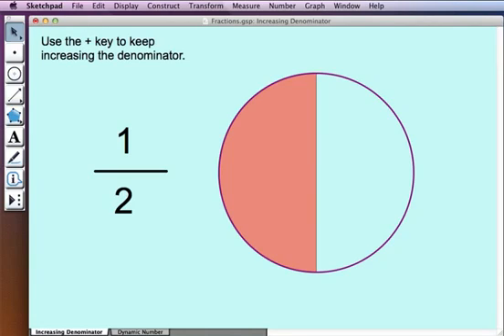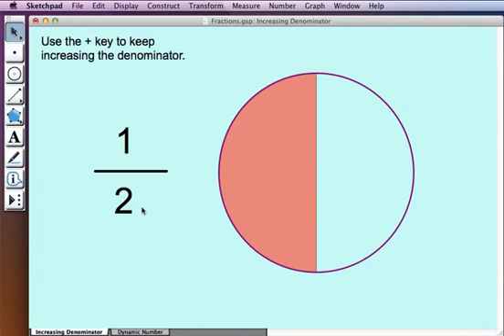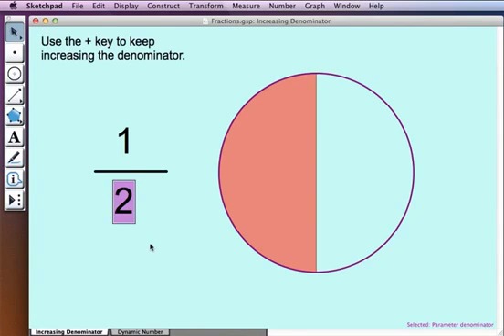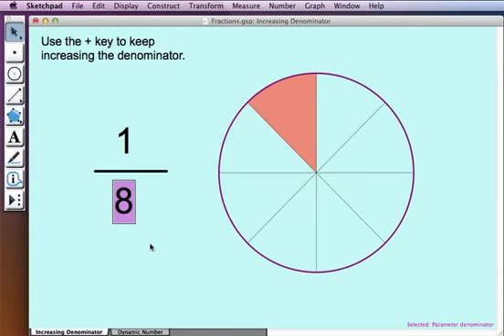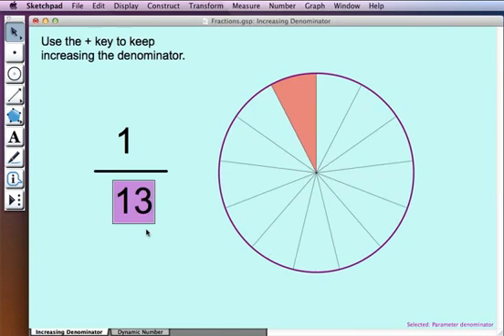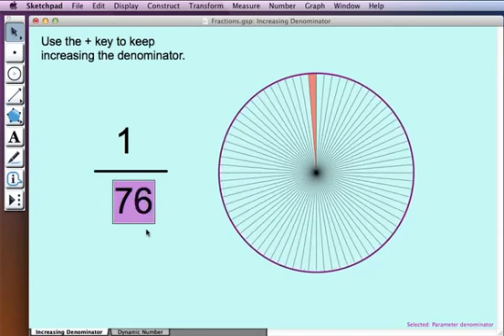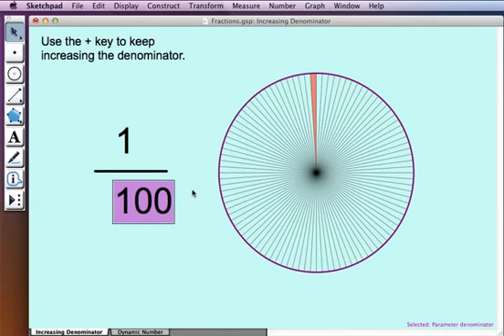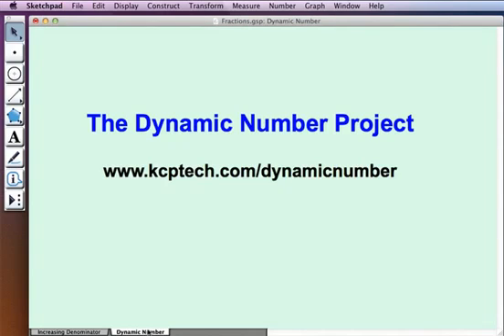How the Dynamic Image of a Fraction Changes as It's Denominator Increases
This short video demonstrates a Sketchpad fraction model from the  Dynamic Number Project.